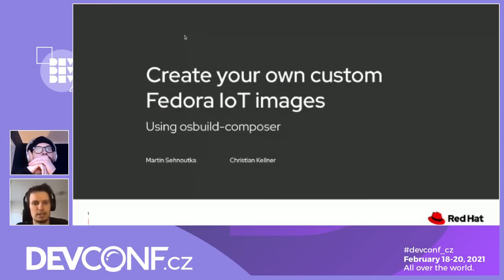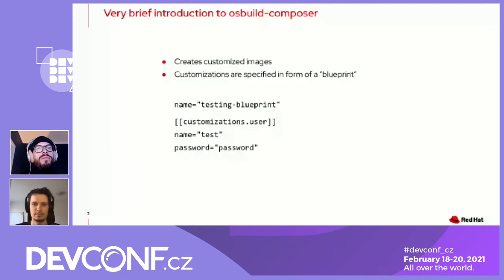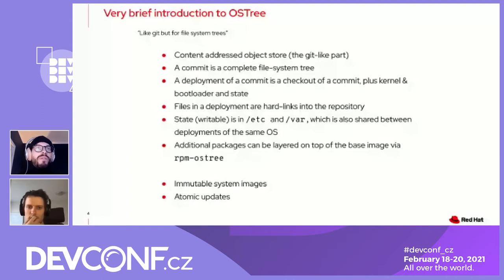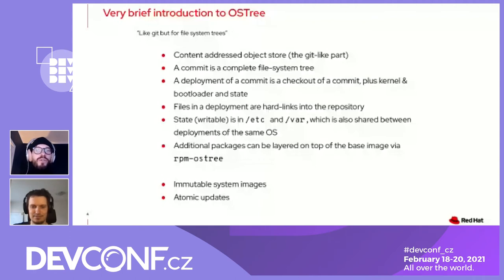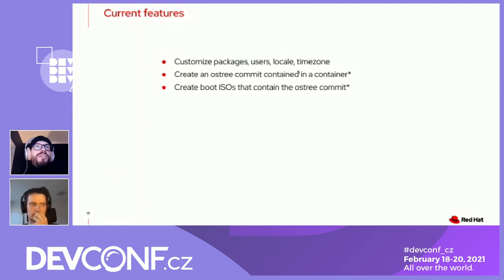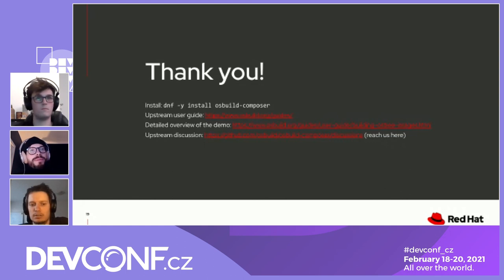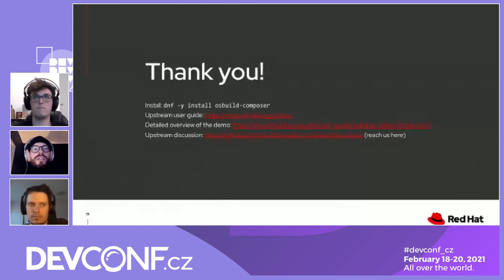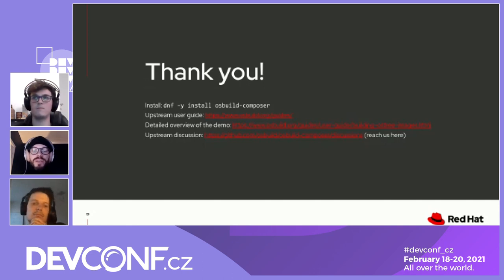Create your own custom Fedora IoT images - DevConf.CZ 2021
Speakers: Martin Sehnoutka, Christian Kellner

Would you like to build your own Fedora IoT image? As you probably already know, Fedora IoT images are immutable system images using the OSTree technology, for Internet of Things and Device Edge ecosystems. Wouldn't it be great if you could create your own customized images and OSTree commits? Fedora Image Builder enables you to do exactly this!

In this talk, you will learn how to use Image Builder to create OSTree images and commits.